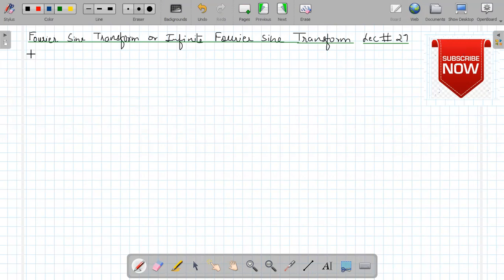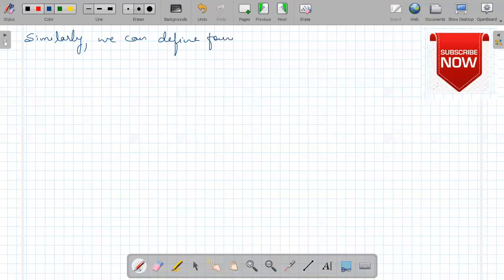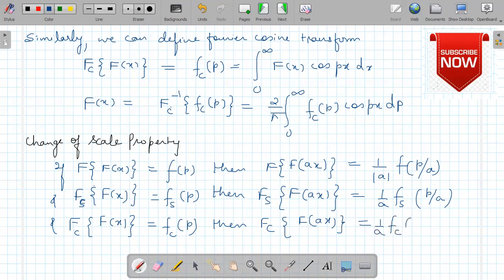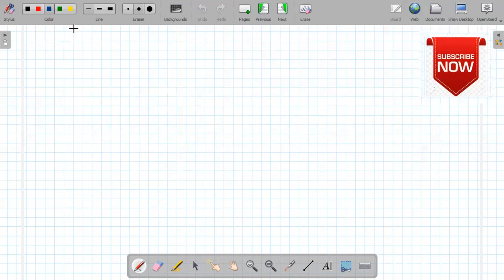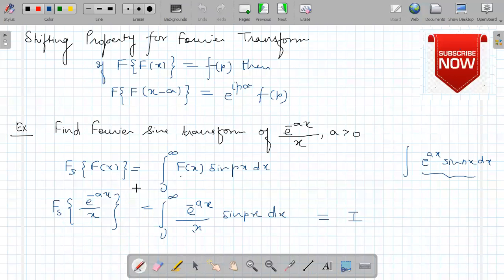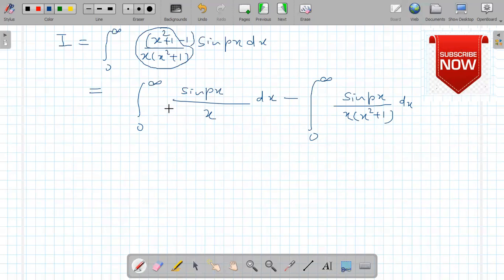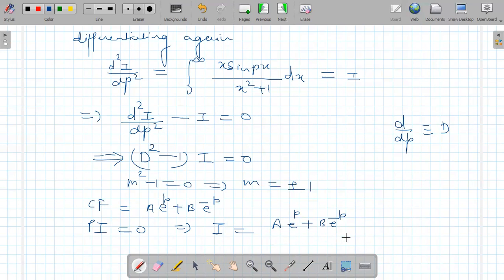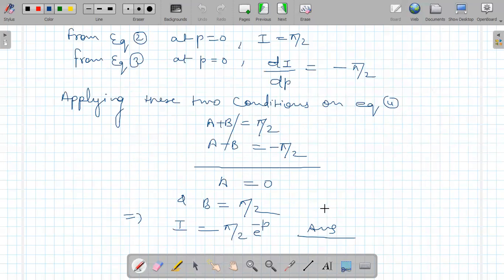Infinite Fourier Sine and Cosine Transform- Definition and Example